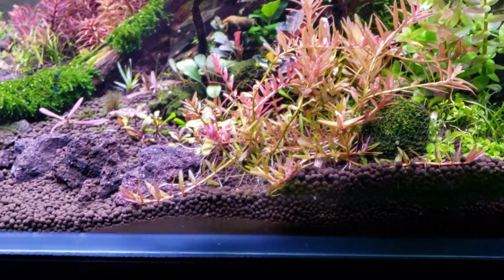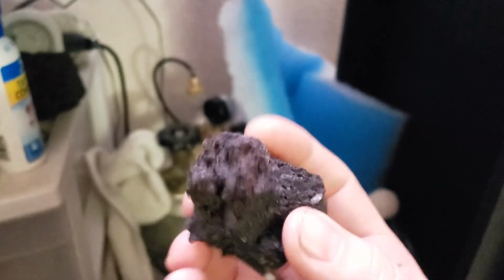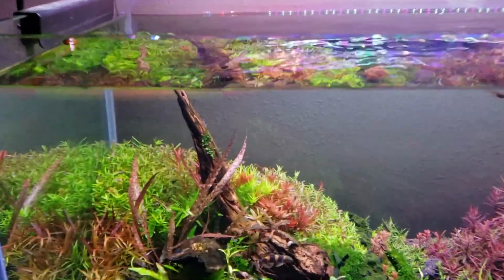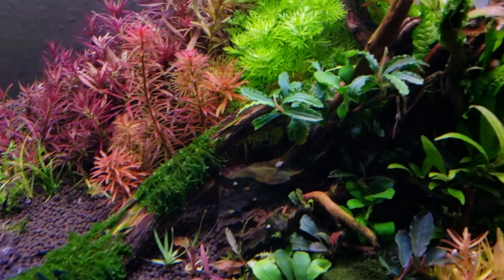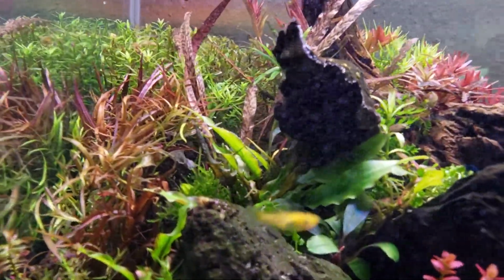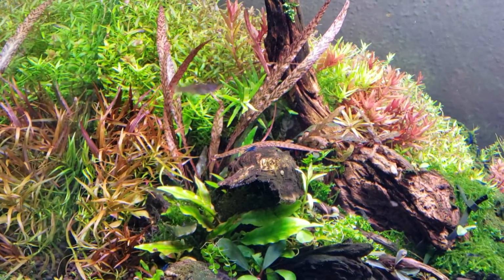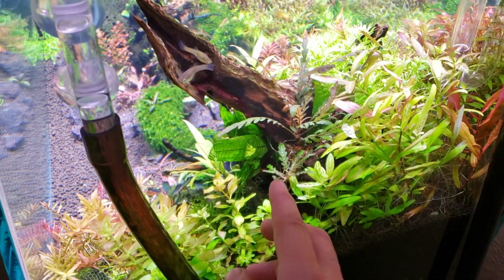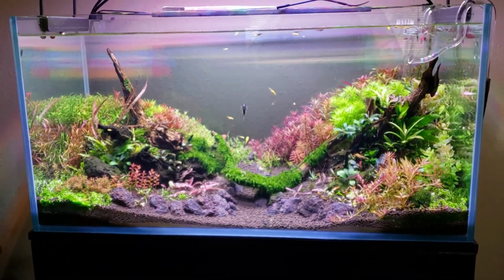Made a pathway in the middle🤔